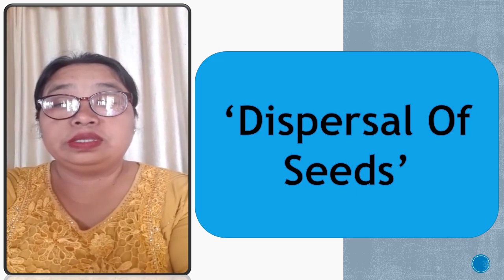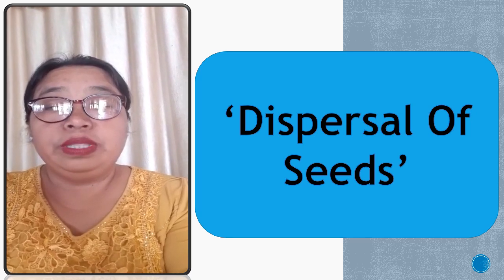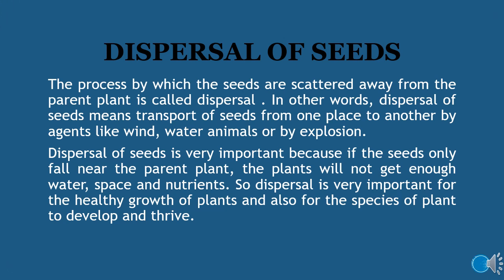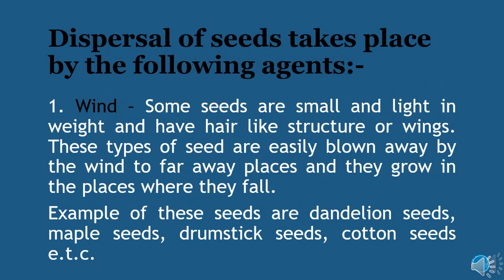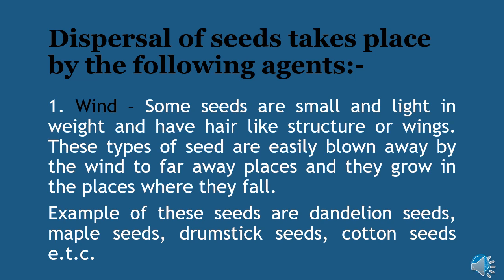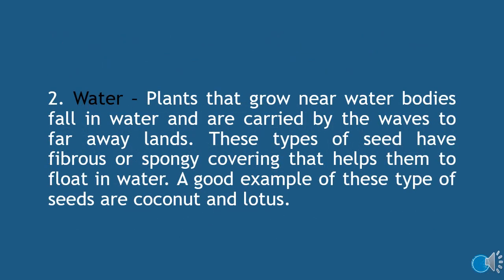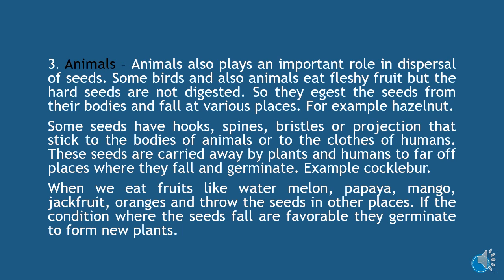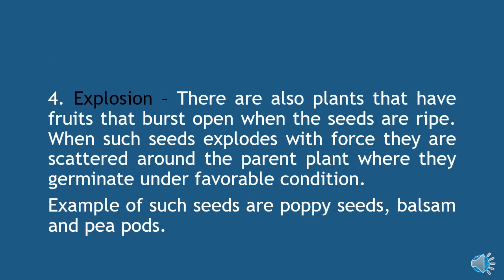Class 5 General Science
Topic: Dispersal Of Seeds